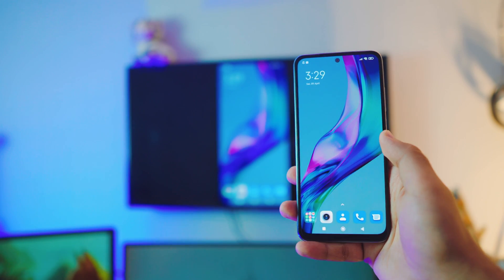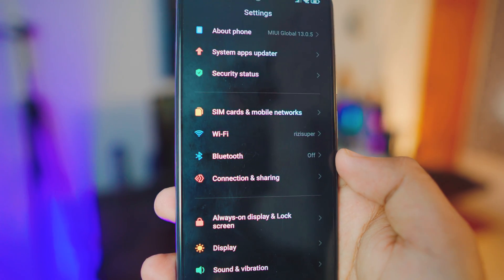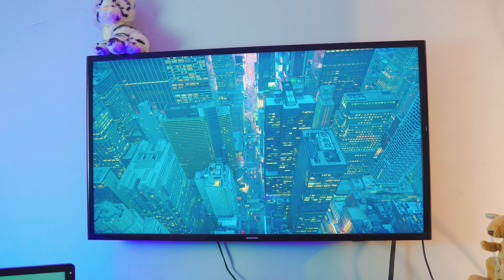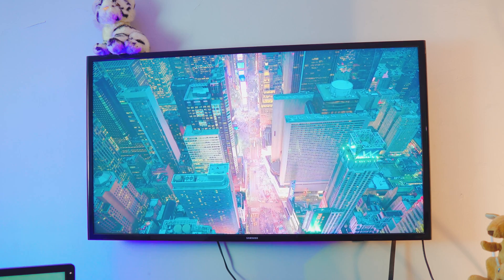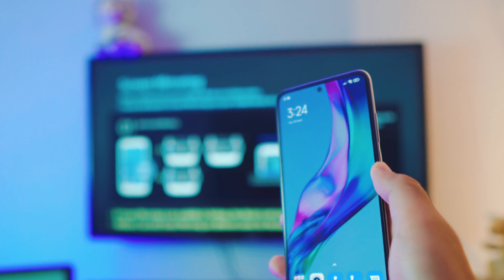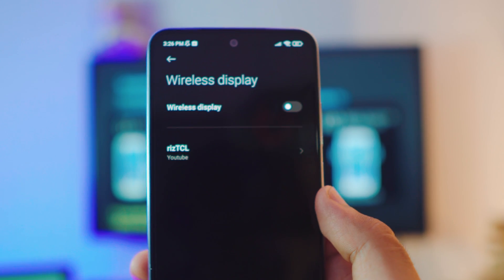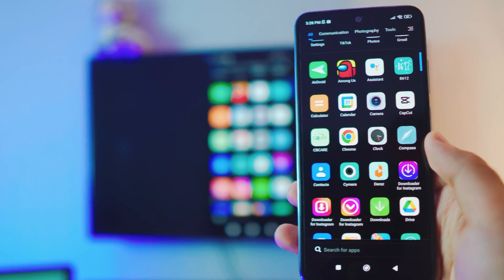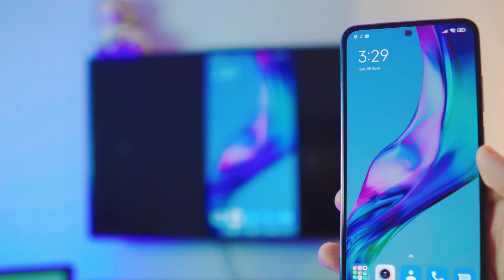How To Connect Phone to TV (2022)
How to Connect Phone to TV 2022 without any 3rd Party Apps and it's absolutely free and wireless.

Hey there, today I'll show you how you can connect phone to TV without using any 3rd party app and it's absolutely free. Which makes it really smooth and has no lag at all. Most of all, it's so simple, it only takes few clicks and bam! Your Phone is Connected to TV!